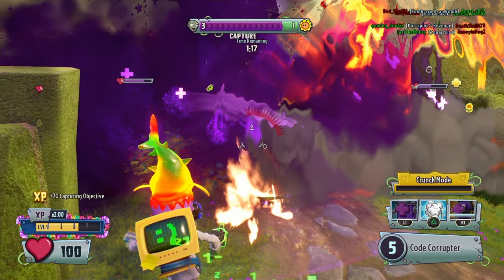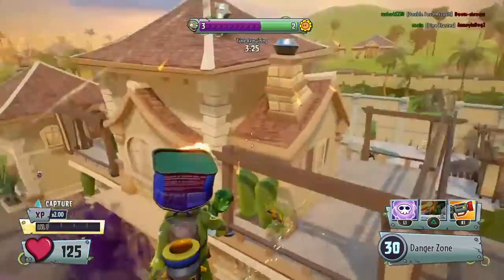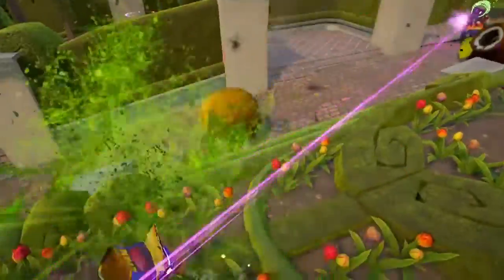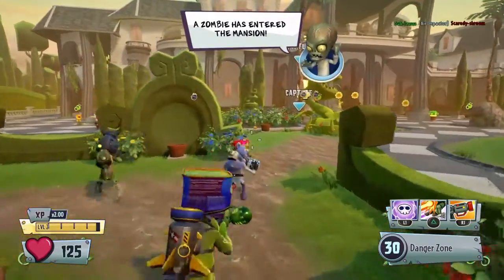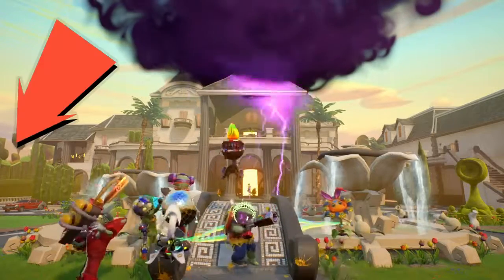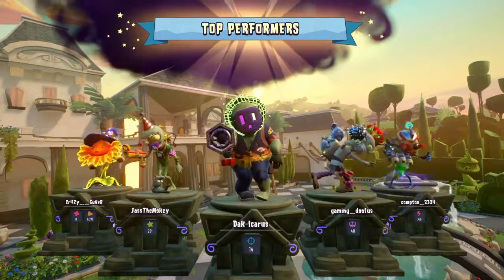WallNut Hills Remastered in Plants vs Zombies Garden Warfare 2!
WallNut Hills Remastered in plants vs Zombies garden warfare 2 Road To Max Rank#5